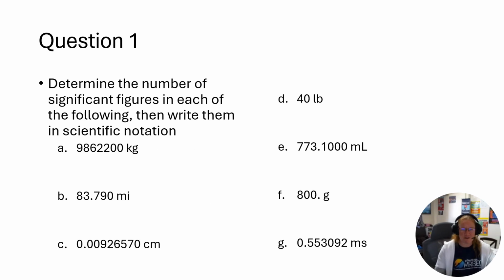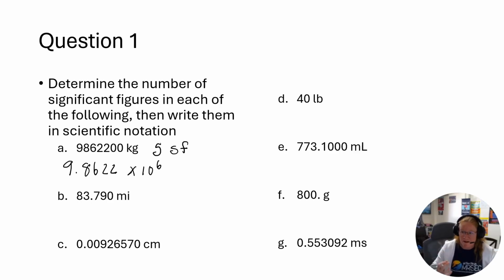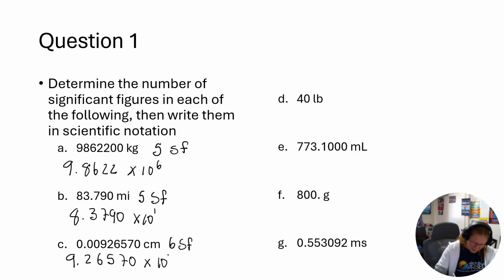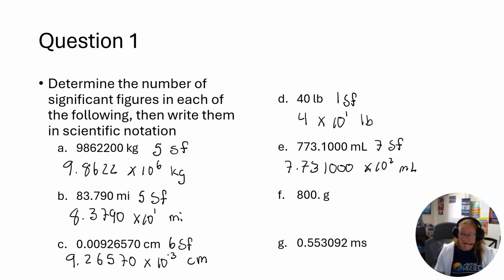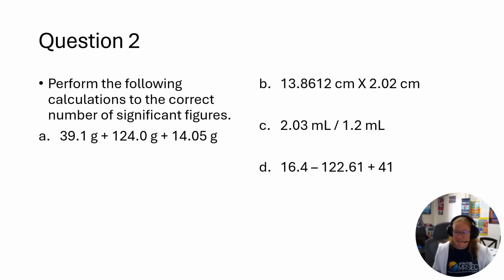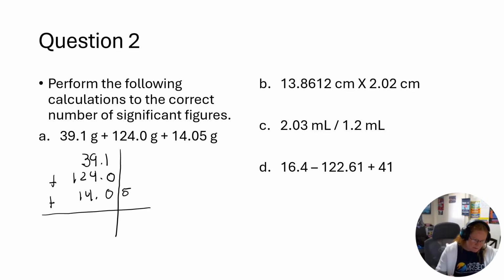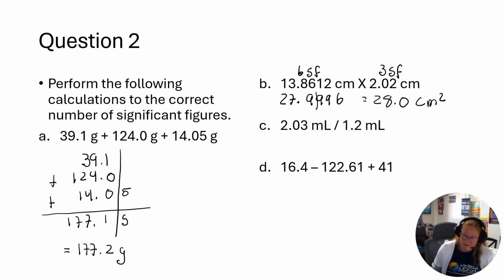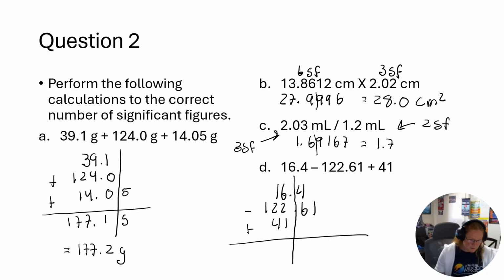Skill Builder Significant Digits